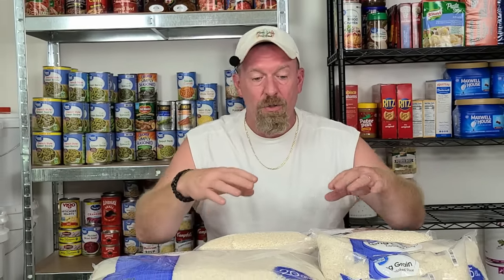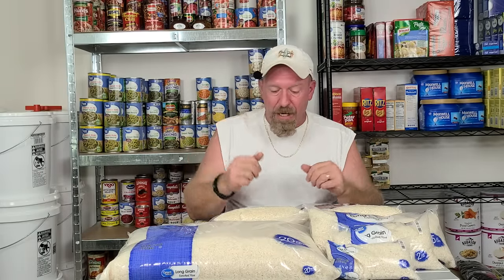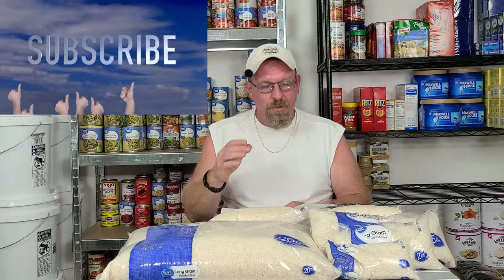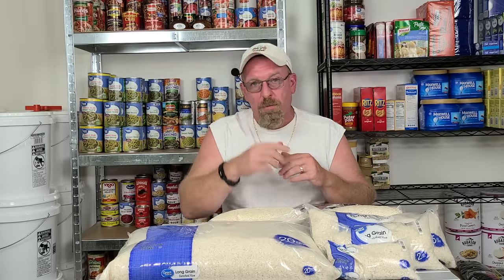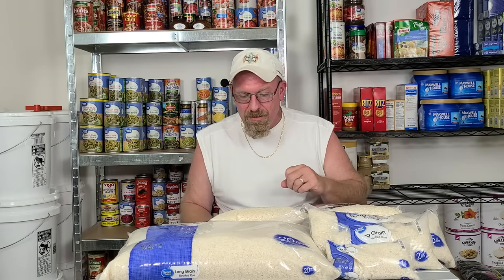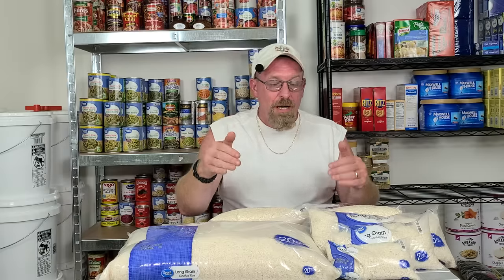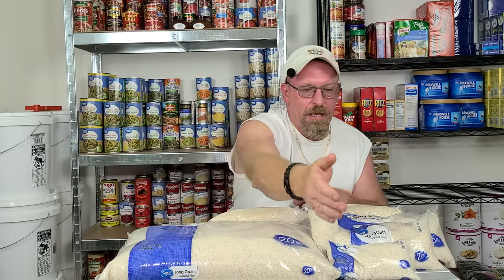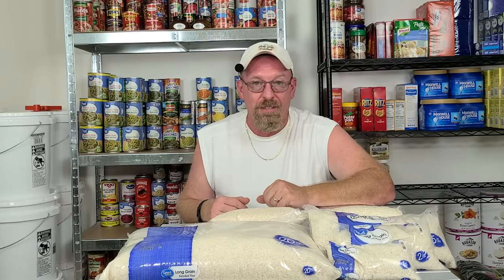New Information On How to Prepare and Store Rice Long Term.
Diy How to Prepare and Store Rice Long Term.
This video I will walk you through the new process of storing your rice, and answer some of the great Question you all have been asking about rice How to store it long term!

Facebook: survival preparedness for beginners.
tweeter:  survival preparedness for beginners

                                ★☆★ RECOMMENDED RESOURCES: ★☆★

30 Day Food Bucket
16-Pack Black Zipper Pouch
16-Pack Black Zipper Pouch